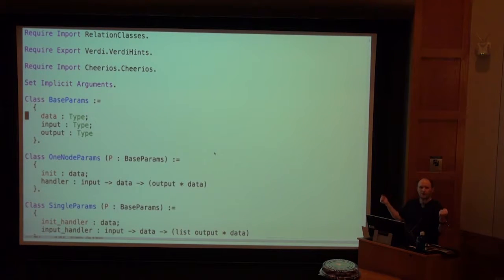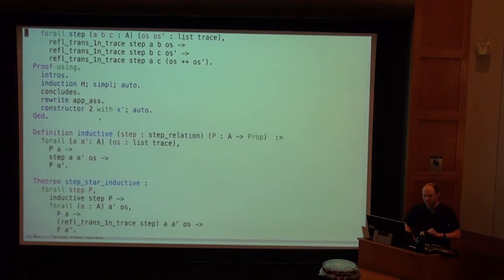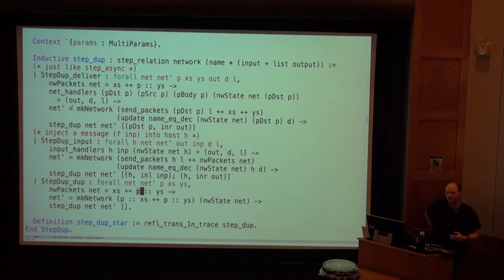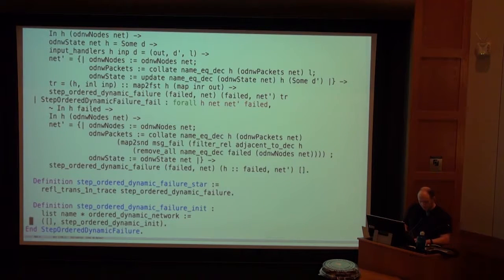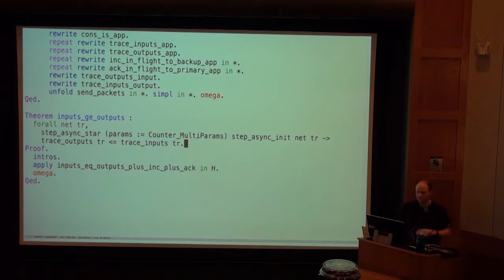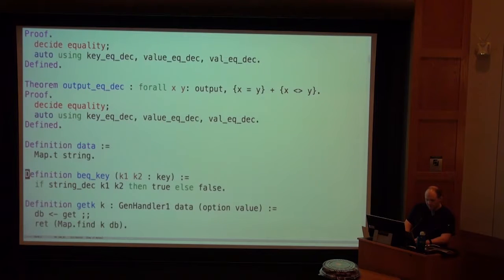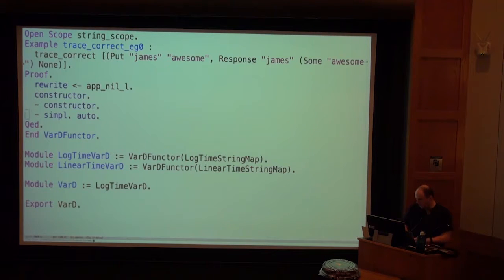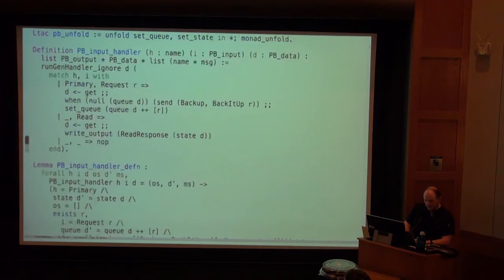Distributed_Components_II-02